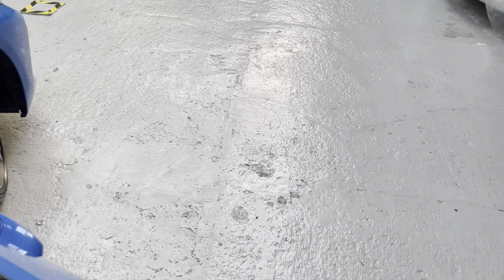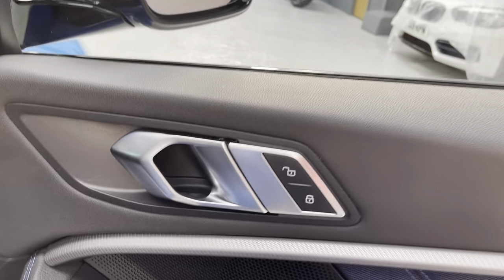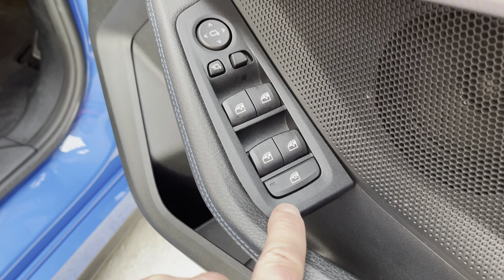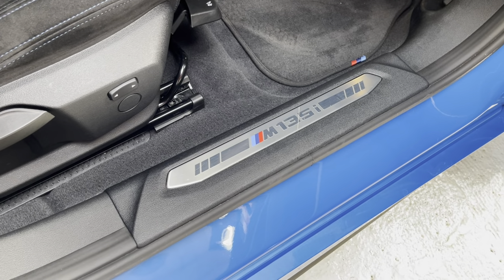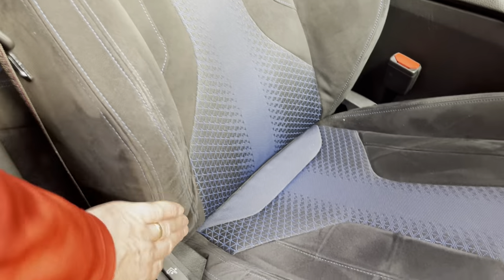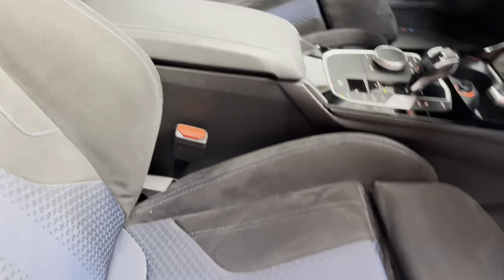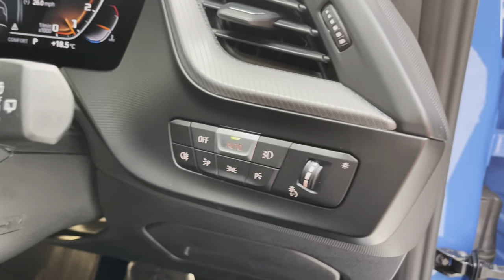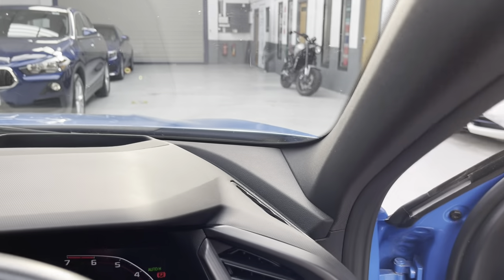Used BMW M135i xDrive Automatic finished in Misano Blue metallic for sale in Preston, Lancashire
BMW’s fresh take on the 1 Series formula adopts the more conventional front-wheel drive layout of its rivals, with the goal of improved interior space and practicality.

Technology has also been expanded, with increased connectivity and expanded infotainment functionality.

This, combined with a slick reinterpretation of BMW’s traditionally sporty handling, adds up to a compelling premium hatchback.

This high-performance M135i, which comes with a 2.0-litre four-cylinder petrol punting out a whopping 306 BHP. It’ll crack the 0-62mph dash is less than five seconds, and the shove is just as mighty when you’re picking up speed on the move.

The gearbox reacts super quick when you select one of the racier driving modes, too, although it’s not always about speed, reactions are a little more leisurely if you find yourself in one of the less hardcore settings.

All in all, the sensation of speed and acceleration is plenty quick enough for even the most dedicated hot hatch enthusiasts.

In our opinion this M135i is finished in the best colour combination Misano Blue metallic with Black Trigon Alcantara/cloth upholstery. Specification includes - with Tech Pack1, Wireless Charging, Head-Up Display, Park Assistant, Sun Protection Glass, BMW Adaptive LED Headlights.

Supplied with Full BMW service history – 08/21 at 5828.

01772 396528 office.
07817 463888 mobile or WhatsApp

Instagram @Phil Weaver Automotive

Twitter @Phil Weaver Automotive

Open 6 days, Mon - Sat (please telephone for an appointment).